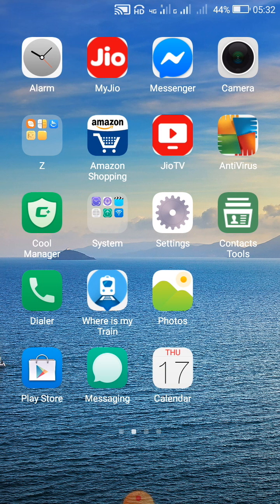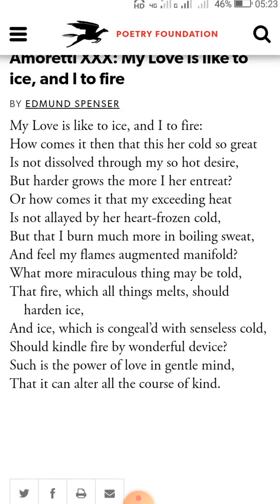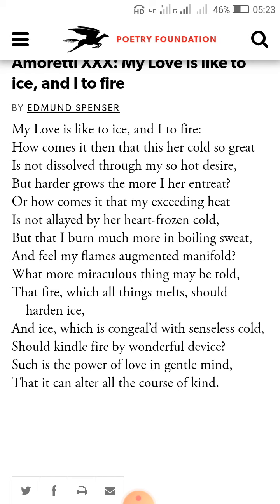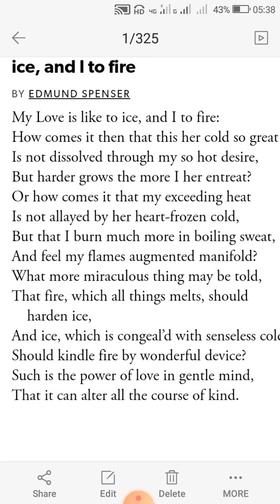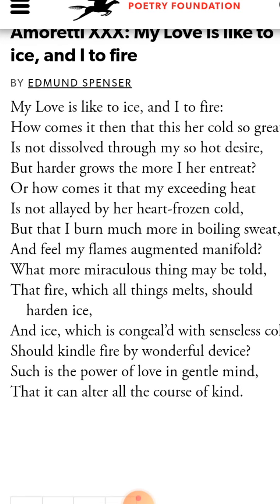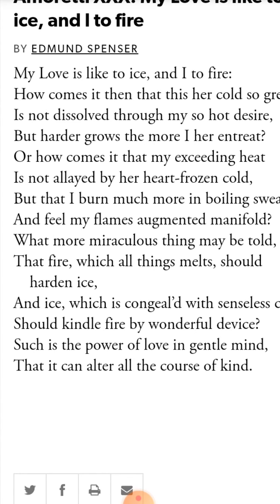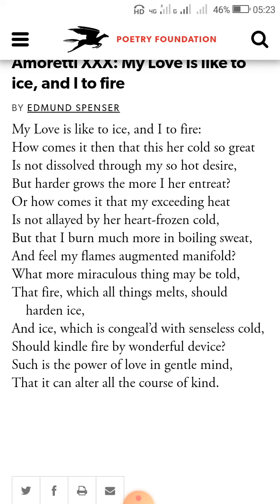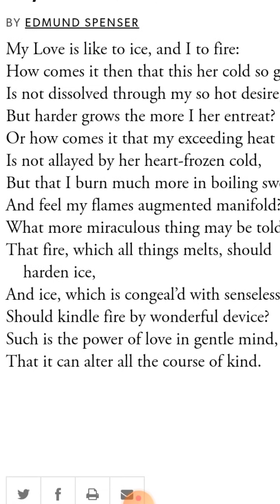Ice & Fire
Vishram Singh Meena